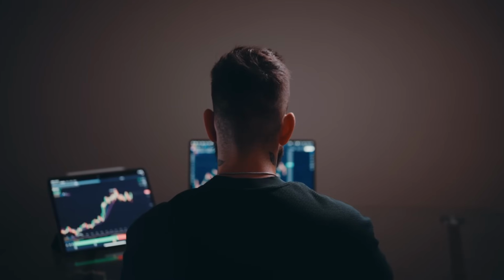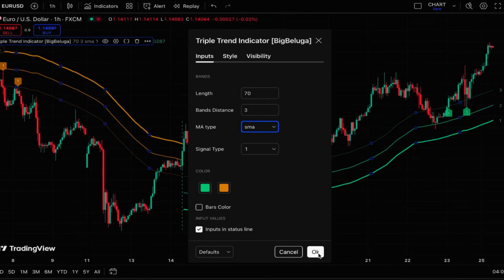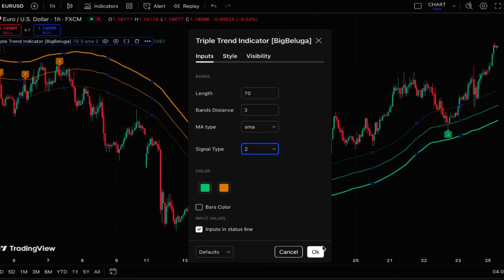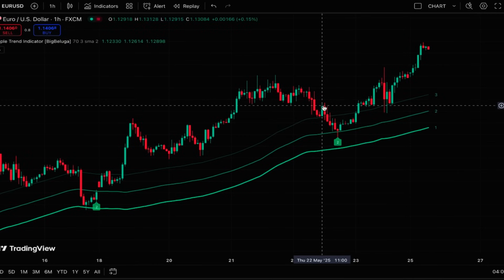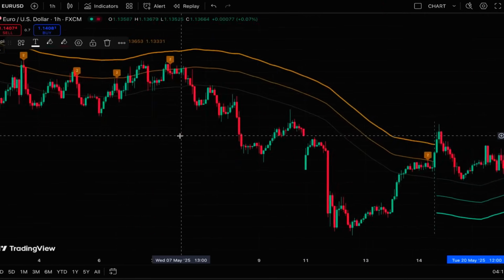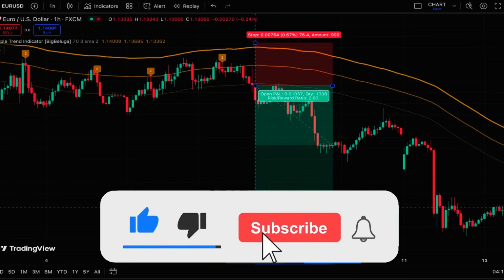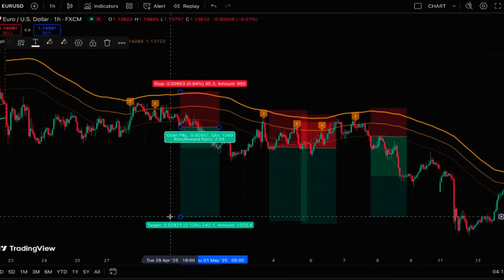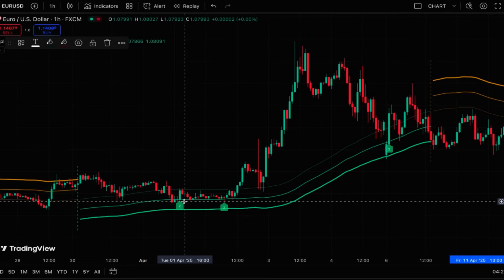After Years of Searching... I Finally Found the Hidden GEM on TradingView!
VIDEO DESCRIPTION:

I finally found the best and most accurate trend indicator on TradingView. This new TradingView indicator gives the most accurate buy sell signals in the pullbacks within a trend. In this video, I explained how this trend indicator can be used with price action analysis to make the most accurate and profitable trading strategy on TradingView platform.